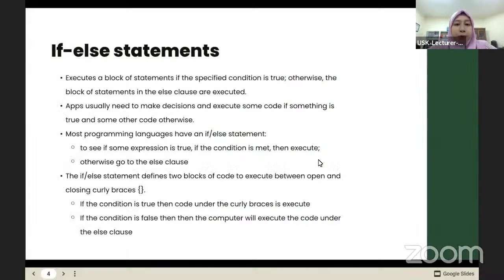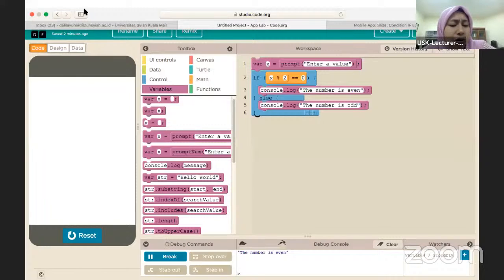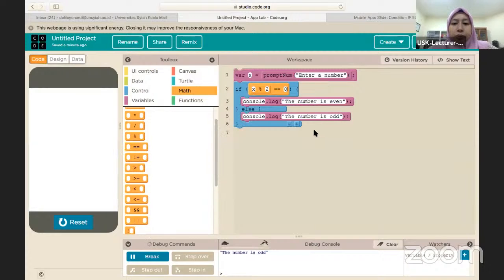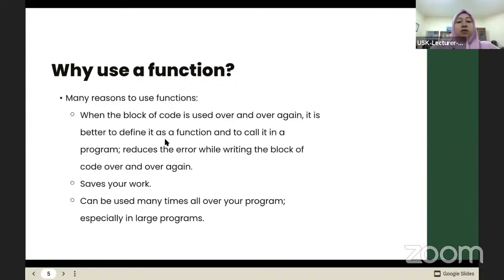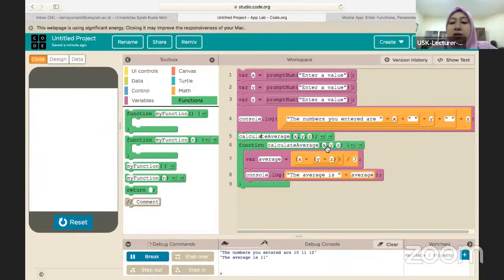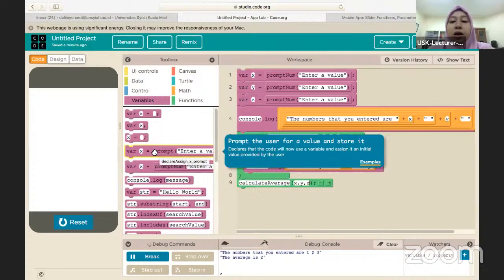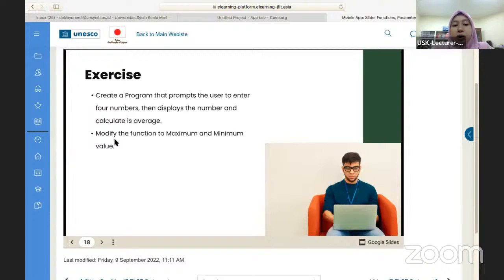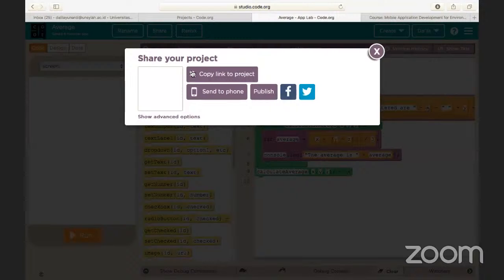Mobile Application Development for Environmental Sustainability and DRR - Day 3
Day 3 course about Mobile Application Development for Environmental Sustainability and DRR.
This session talks about Variables, Conditions, and Functions (Part 2).